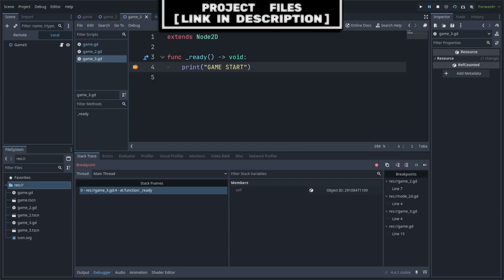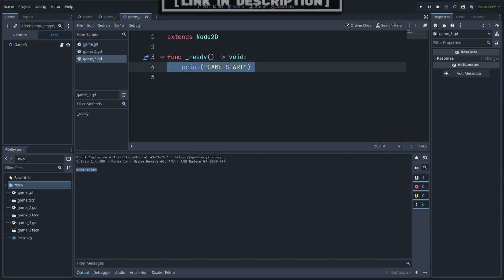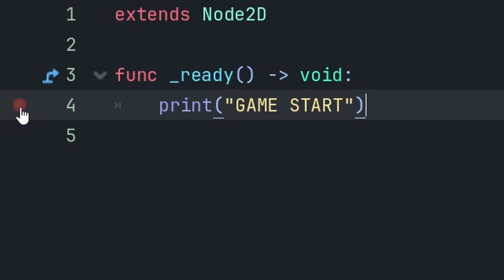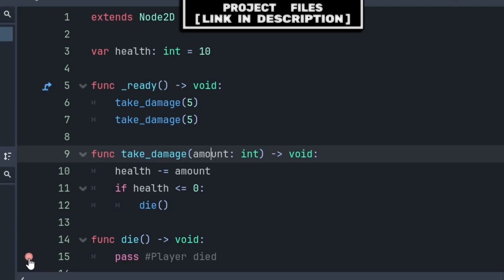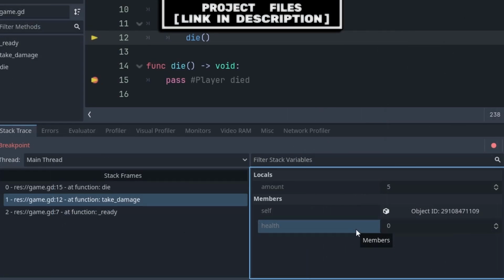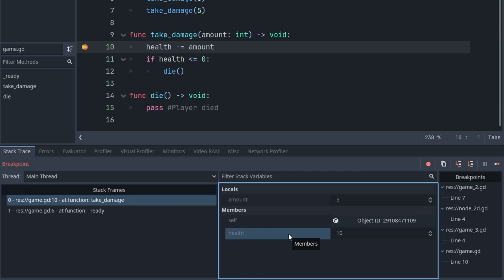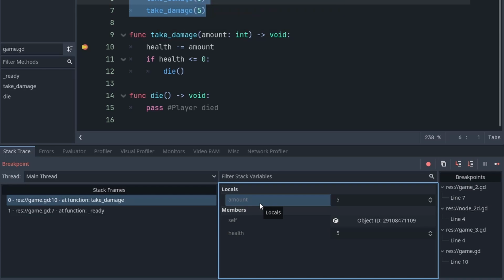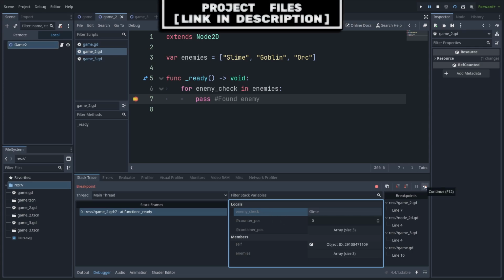Breakpoint Error in Godot 4.4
Fix the Breakpoint Error and learn what a Breakpoint is inside Godot 4.4

In this Tutorial you will learn how to fix the breakpoint error in your Godot Game Engine Version 4.4 Game's GD Script. Additionally you will learn what a breakpoint is, how to use them to your advantage, and you will see some examples of using a breakpoint in Godot 4.4

087QJ-RG7JG-D0AFB